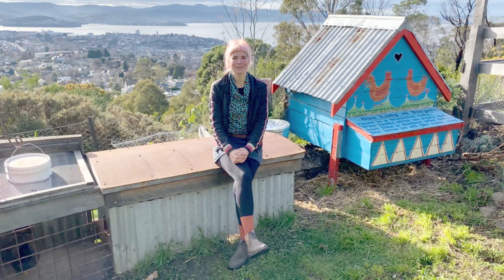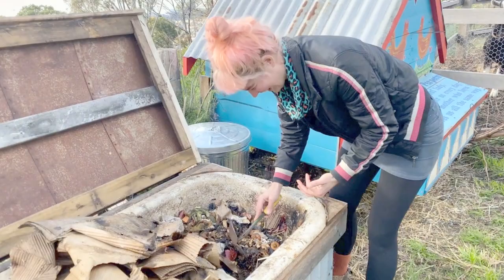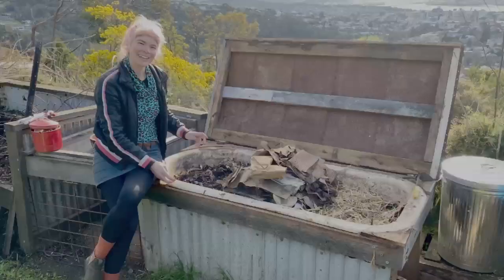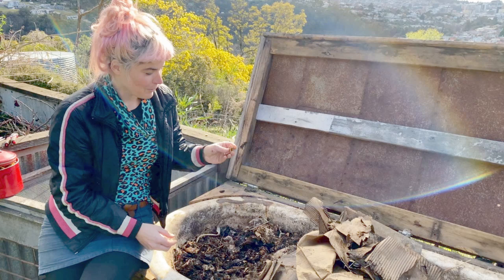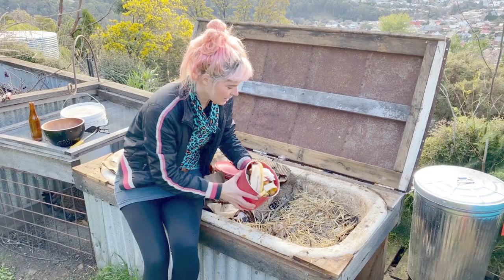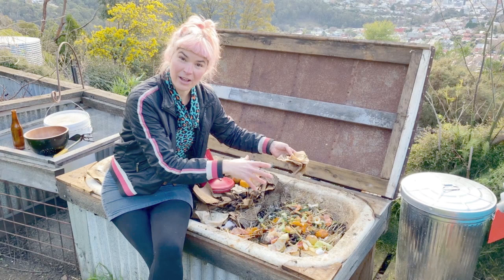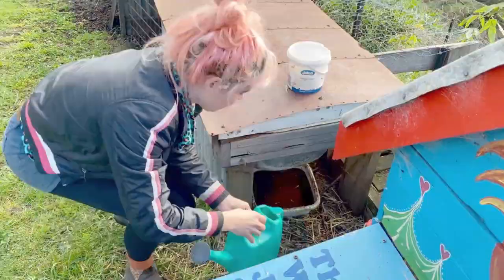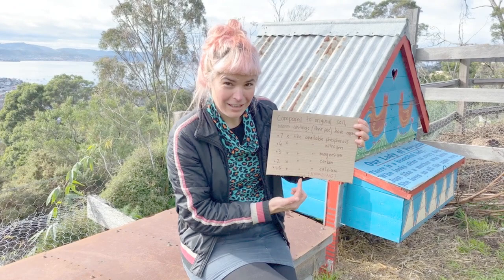Worm Farm Tour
Good Life For All # 4*

I take you for a tour around our large compost worm farm which processes lots of our food scraps, provides fertility to our garden and a place to sit amongst the animals and garden.

DID YOU KNOW: Keeping food scraps out of landfill and returning them to the Earth isn't just about benefiting your patch. It's also wonderfully effective in preventing methane emissions - a toxic gas up to 28x more harmful than C02... So when you're composting - you're taking part in a meaningful climate solution.

* The Good Life For All series will drop a new video each Monday, sharing practical skills for making a good life in your home and beyond - all to help create abundance, joy and climate resilience for you and your community.

MORE RESOURCES:
* Some blogs about worm farms I've written over the years:
- What worm farm is best for you?

* Our educational tea towels includes one about composting which feature compost worms as well